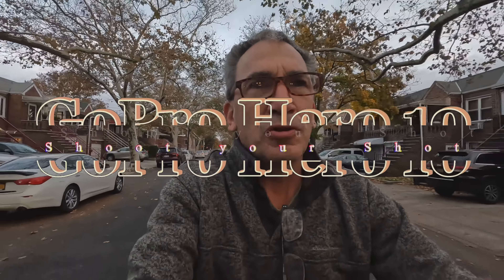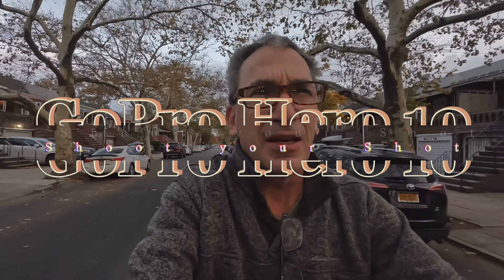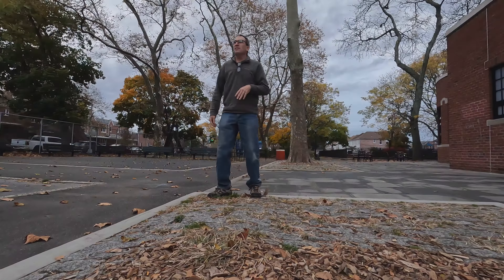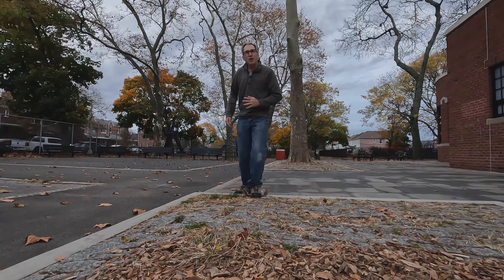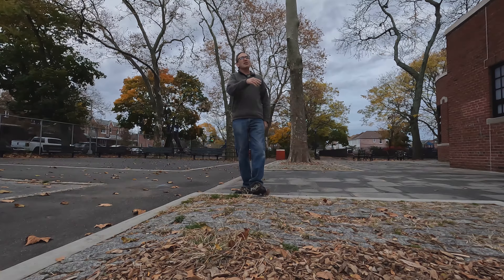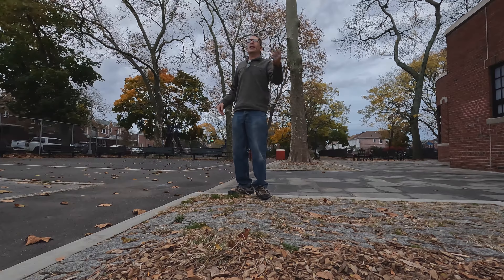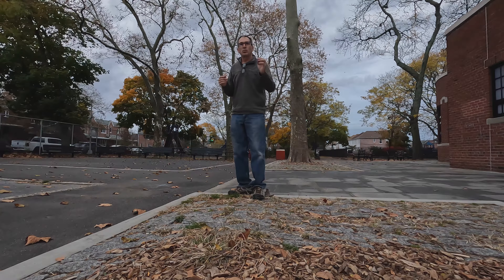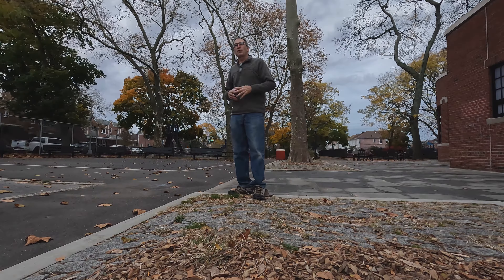GoPro Hero 10 Season four Episode 08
Ohio Fred  Recommends:
□ Newer ND filters for Osmo
On my Store front and recommendations
□ Electronic Components
□ Hobbies:

- SUPPORT -

Viewers Descretion & Responsability
Due to description replacement, some videos are  incorrectly made,it is
under viewers descretion, to carefully view, and be 100% fully responsable for your Action,
this channel and I are in no way held responsable for your Actions, and my mistakes.